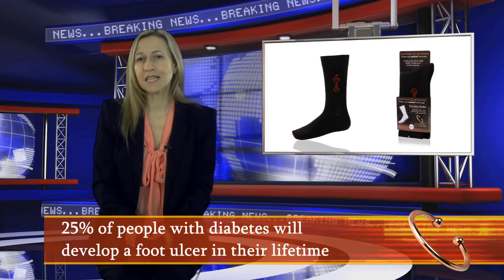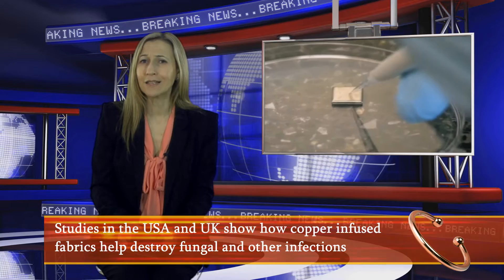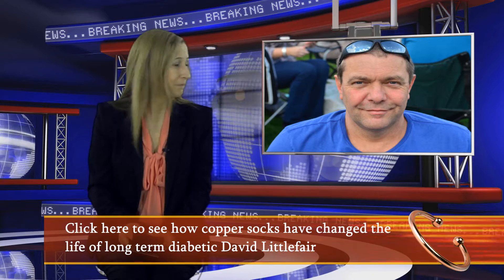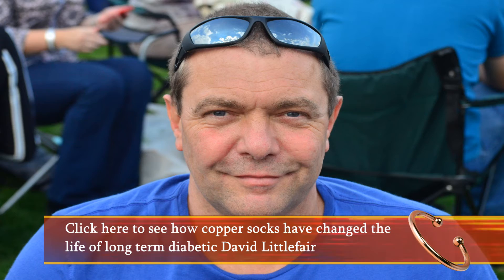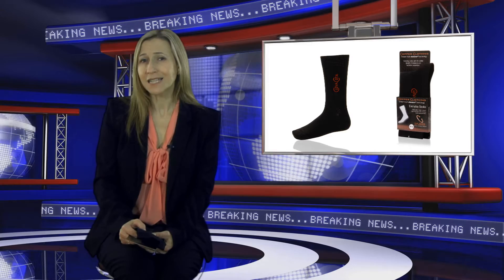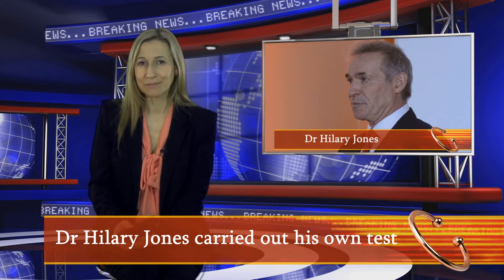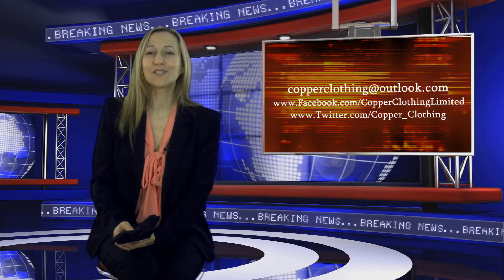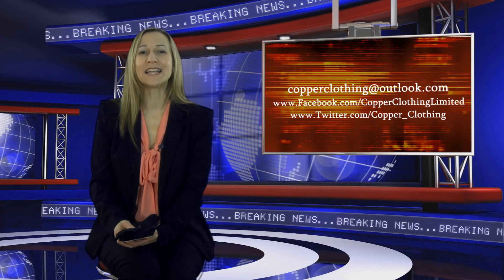The Joy of Socks! - Copper Clothing TV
In this video we take a look at socks, well, copper impregnated socks to be precise! Hear how the socks work, and are already changing peoples lives for the better. Fancy some copper socks for yourself or a loved one?

To hear what Dr. Hilary Jones had to say,

Stay up to date with Copper Clothing.